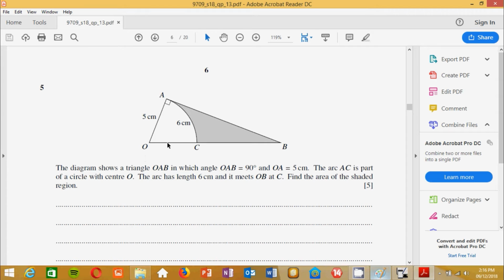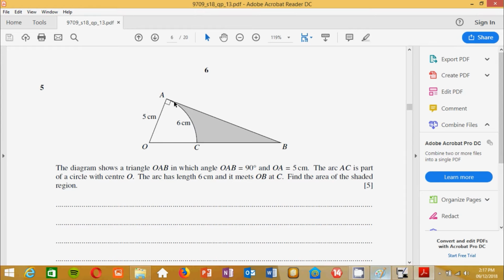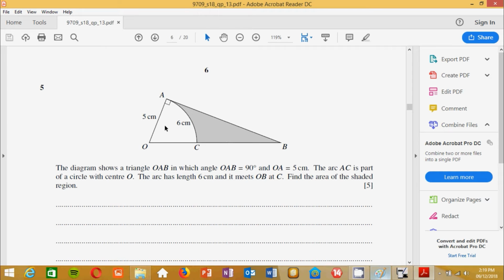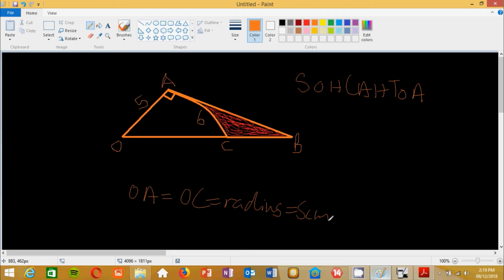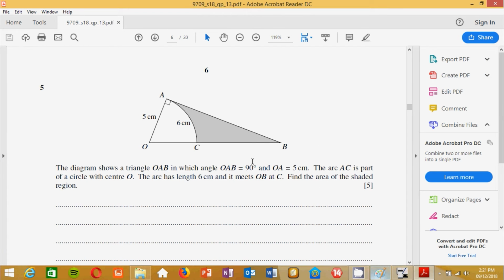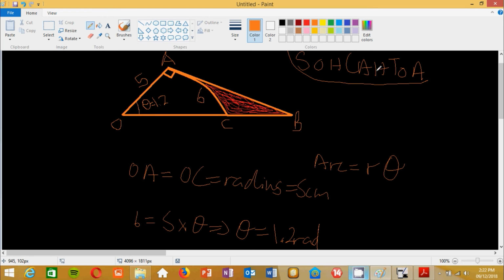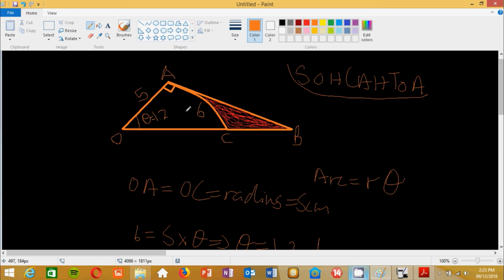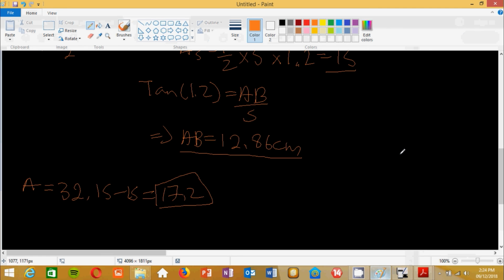Sector Problems: Example 3